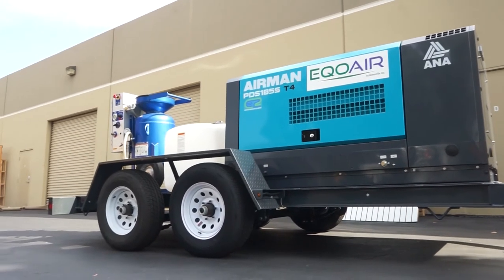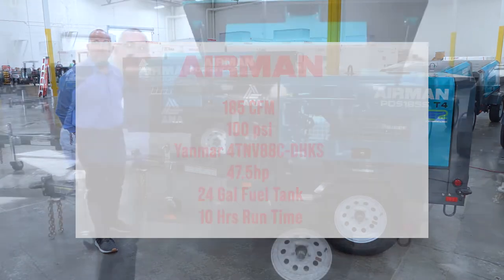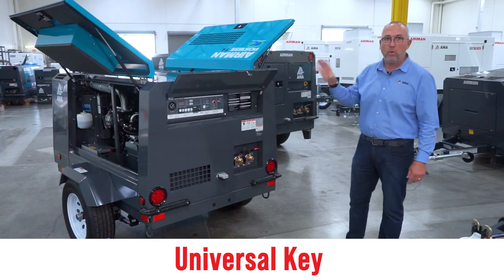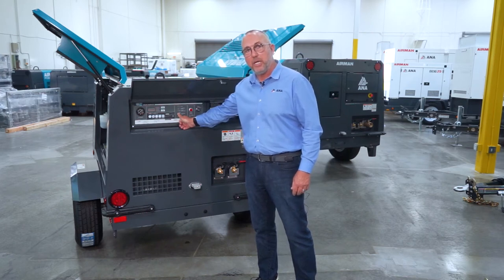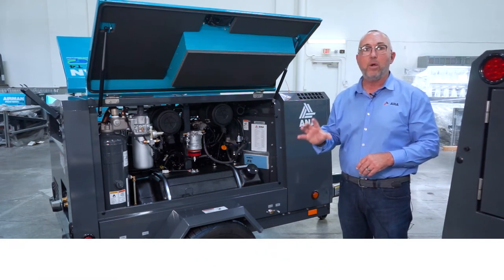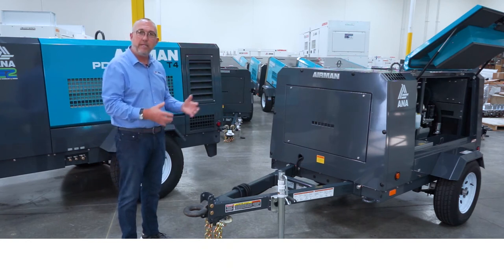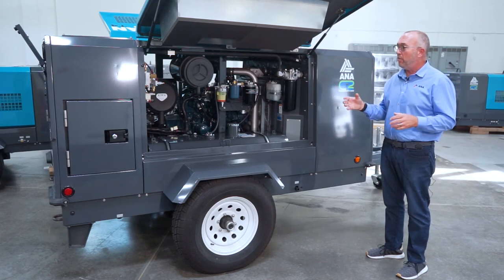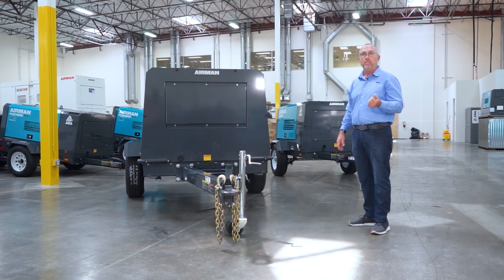Airman 185CFM & 400CFM Portable Compressors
Models featured: Airman PDS185S & PDS400S

The PDS185S & PDS400S are featured in Gonneville's brand new line of vapor abrasive blasting trailers, EqoAir. EqoAir is a trailerized portable blasting system that delivers power performance. To view more information on EqoAir you can

We have partnered with ANA to produce our unbeatable trailer-mounted EqoAir vapor abrasive blast systems. The integration of Graco’s Ecoquip line with Airman compressors provides our customers with the utmost in reliability and performance.  This video highlights the advantages of Airman compressors. We are proud to feature Airman compressors on our GSA Schedule as well as on our California Multiple Award Schedule.